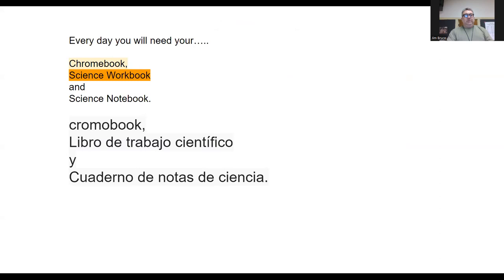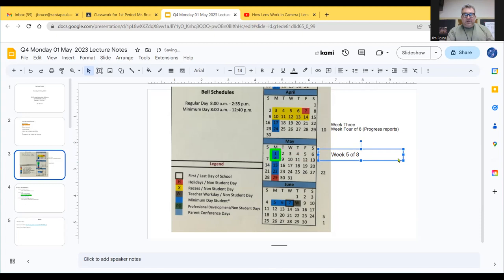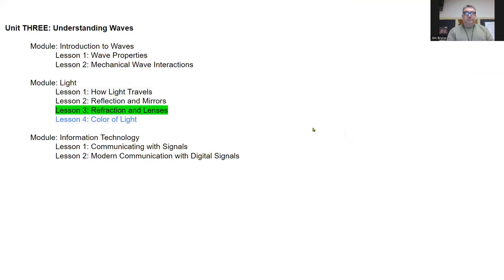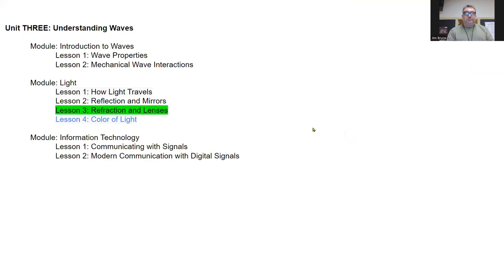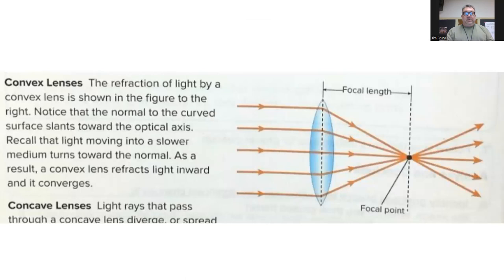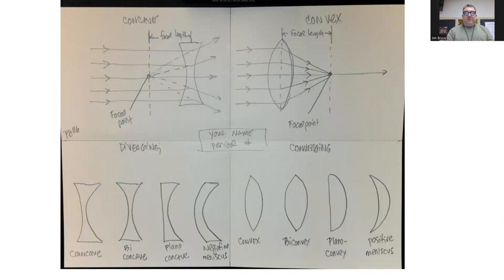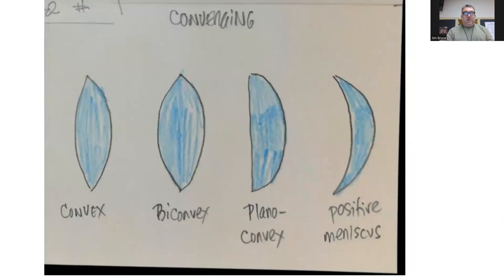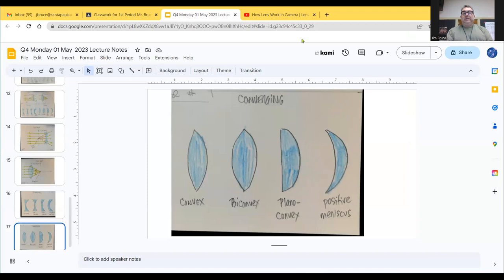Q4 Monday 01 May 2023 Lecture Notes